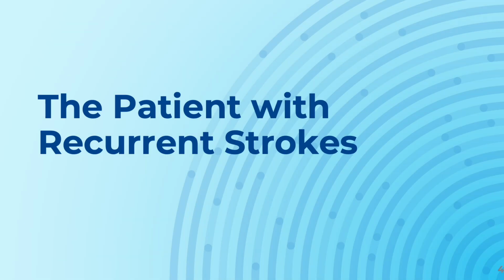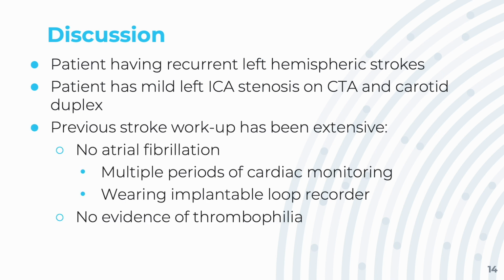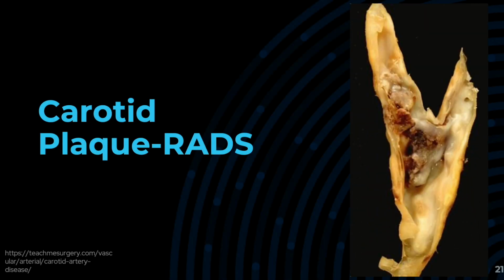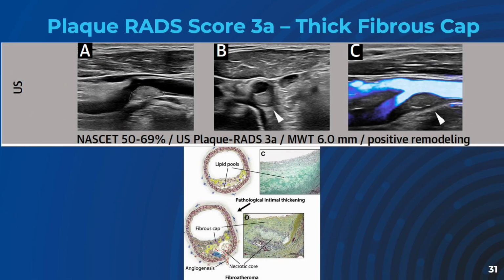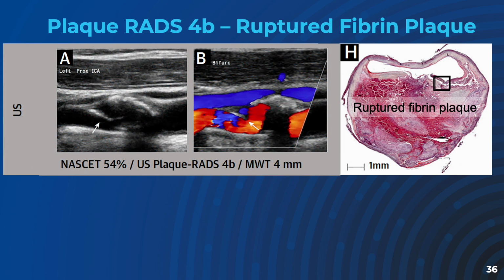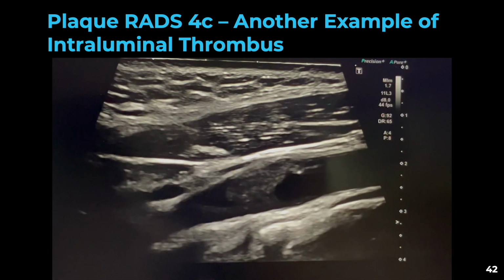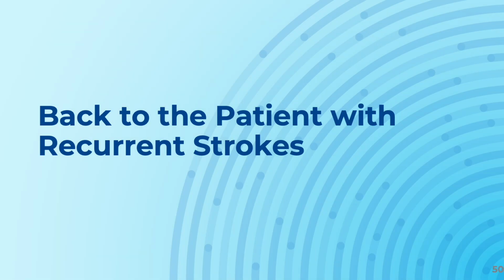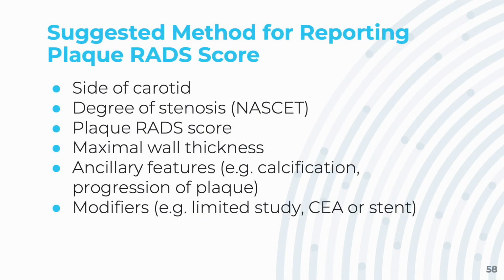Plaque Rad NWVT 240927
A 30 minute lecture on Plaque RADS for assessing carotid plaque morphology.